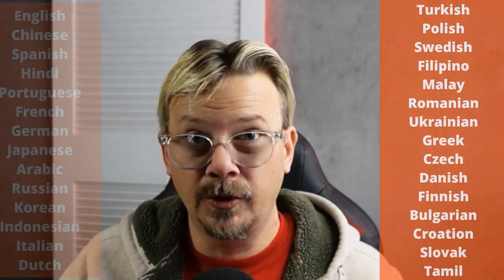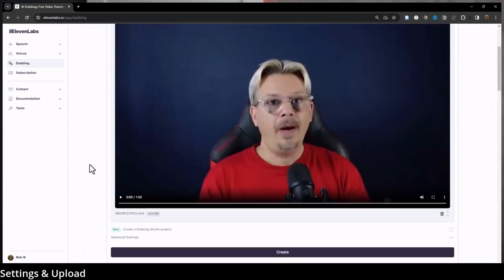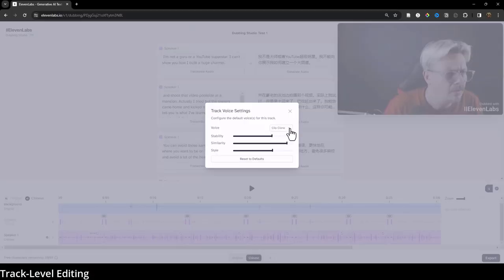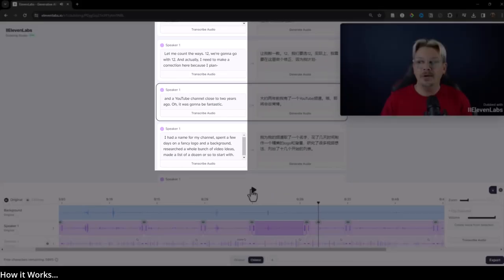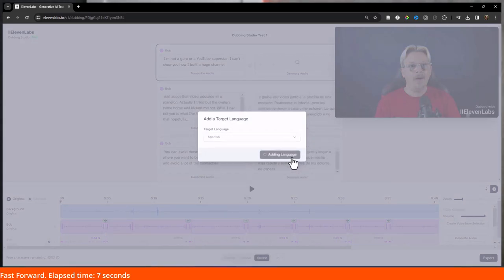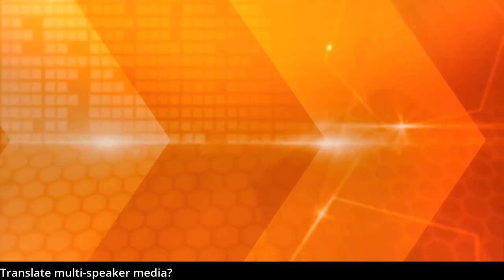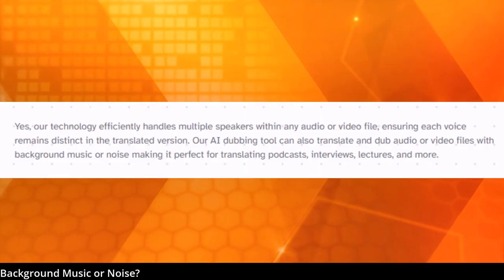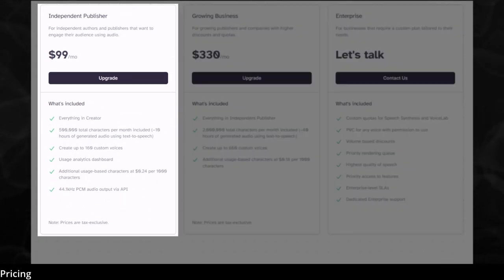Dub Video or Audio into 29 Languages with ElevenLabs Dubbing Studio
ElevenLabs has just released the dubbing studio. While ElevenLabs has offered dubbing for the last few months, the Dubbing Studio adds some new features... like the ability to EDIT the dubbed results to get it just the way you want. You can adjust the voice settings, change the timing (to make the new language version fit correctly) and a lot more.

With the Dubbing Studio by ElevenLabs, it has never been easier to take your existing content and duplicate it in any or all of 29 languages to reach a much larger audience.  You can upload the audio or video you want to dub - or you can just tell ElevenLabs where it lives on a number of popular platforms - give it the source and target language and the AI does the work.

It separates the background music or noise into one track and each speaker onto their own track!  That's awesome because it means you can upload a finished video or audio and don't have to break it down first into separate parts!

Then, for any track or individual clip, you can tweak the transcript, redo the translation, regenerate the audio in the target language, and export.